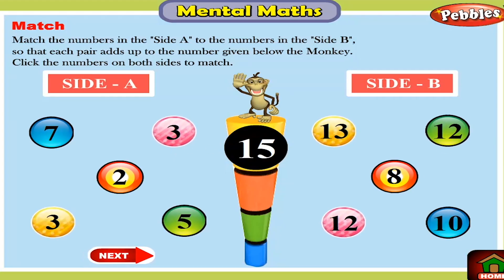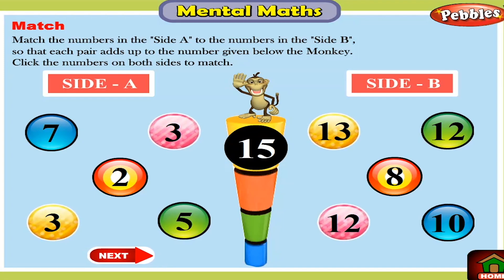Mental Maths | Match | Mental Maths Tricks for Fast Calculation | Maths Activity